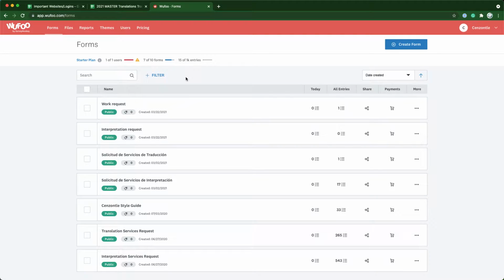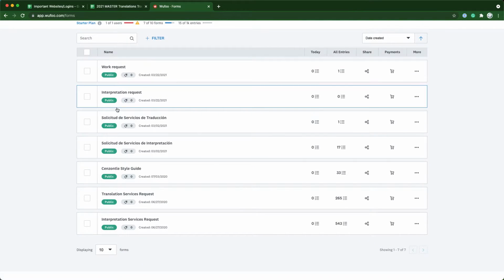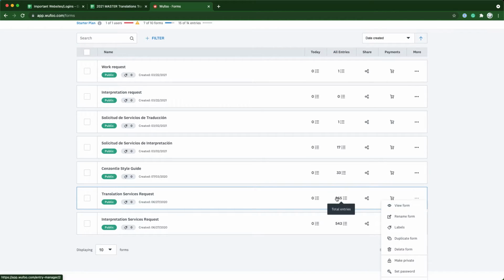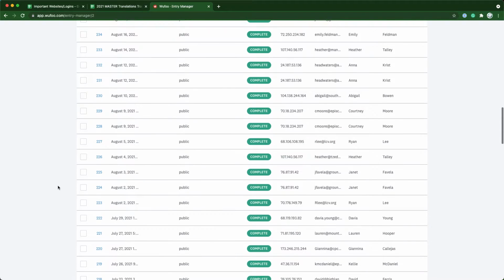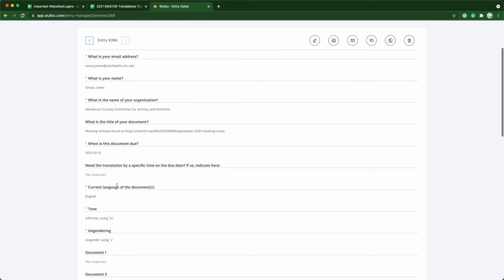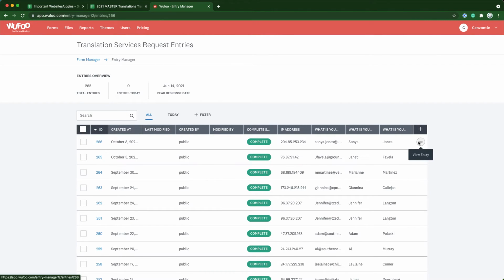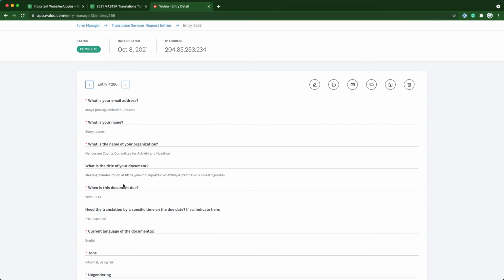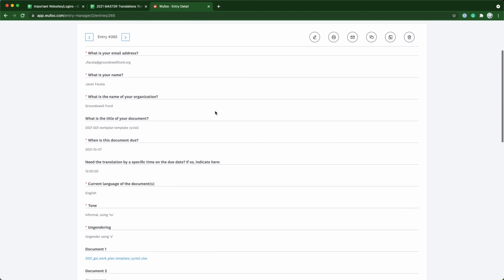2.5 Wufoo Forms